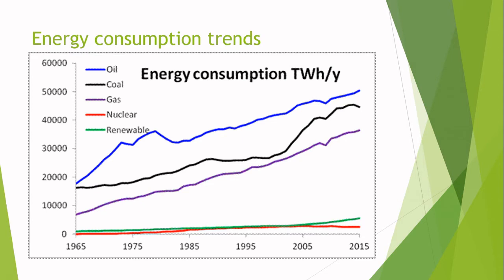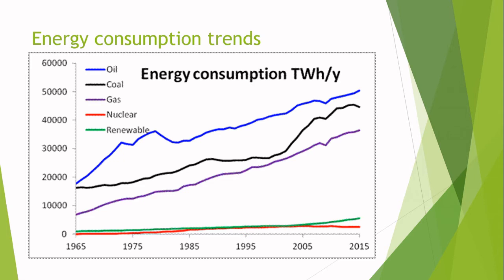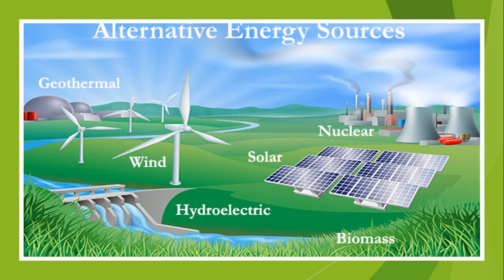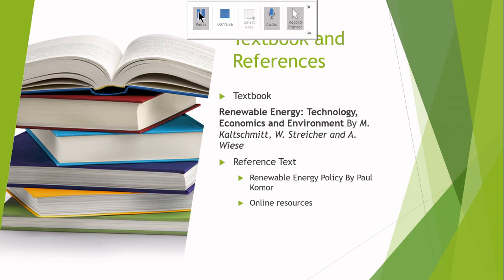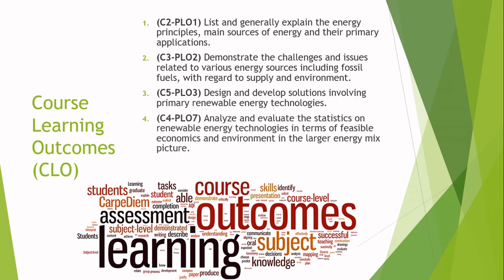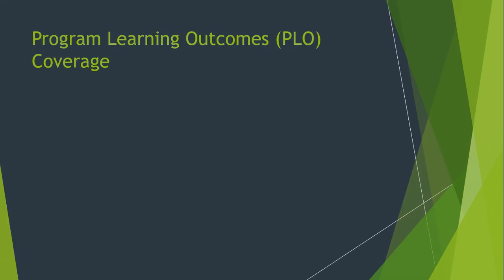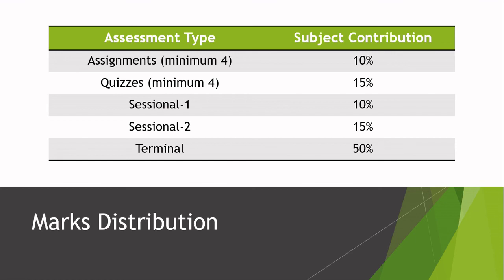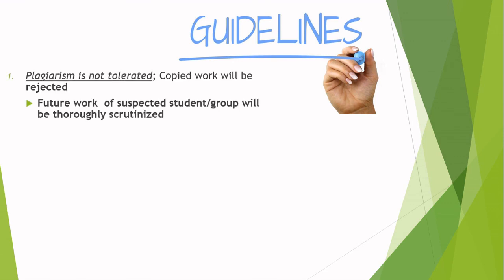LECTURE#1 A Basic Introduction to the course of RENEWABLE ENERGY TECHNOLOGIES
This is the basic introduction to the course renewable and alternative Energy sources
the lecture has four parts
if you are interested in reading more material
Wind and solar are powering a clean energy revolution. Here’s what you need to know about renewables and how you can help make an impact at home.

I will be uploading the complete lectures periodically